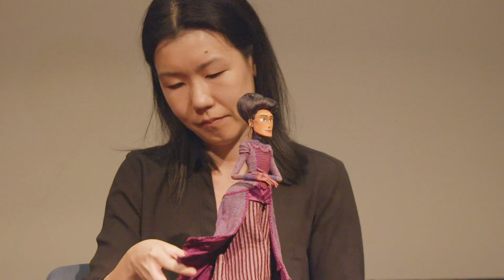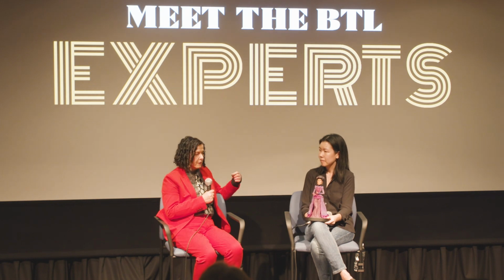'Missing Link's' Deborah Cook on elaborate process for stop-motion costume design | GOLD DERBY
'Missing Link's' Deborah Cook explains the elaborate process that goes into stop-motion costume design. The designer joined our Gold Derby 'Meet the Experts' panel in Los Angeles, hosted by senior editor Joyce Eng.

Video by Andrew Merrill.

CONNECT WITH GOLD DERBY

ABOUT GOLD DERBY

Gold Derby features celebrity videos plus expert predictions. Who'll win Oscars, Emmys, Grammys, Tonys, Golden Globes and top reality TV shows 'American Idol,' 'The Voice,' 'Survivor,' 'Amazing Race,' 'Dancing with the Stars' and more.